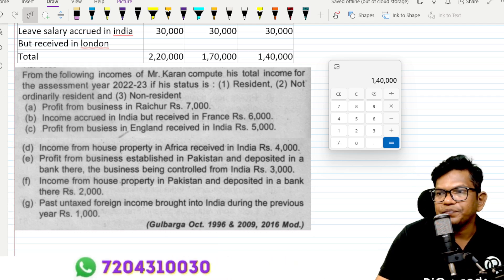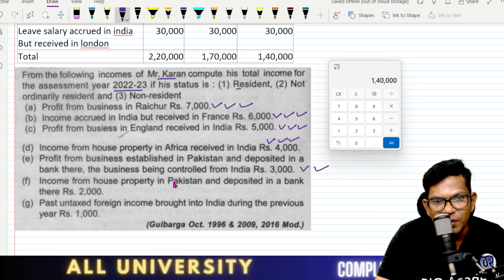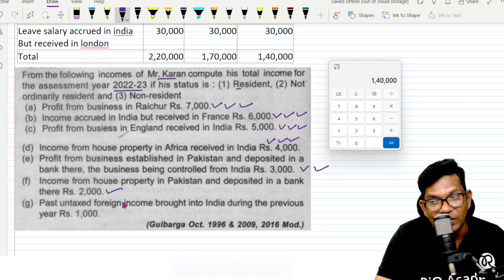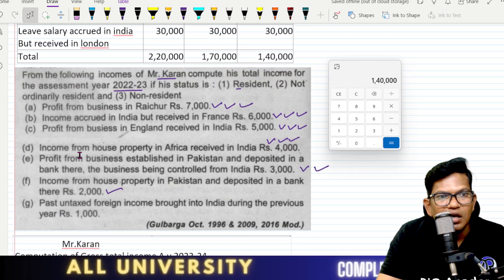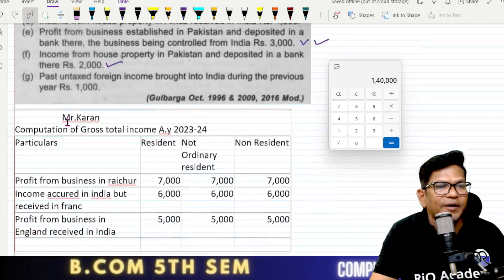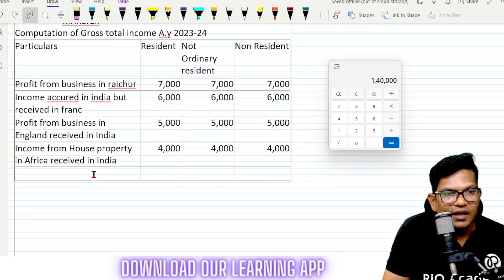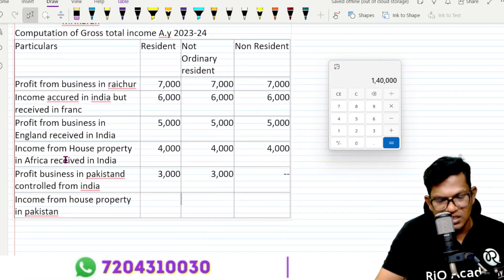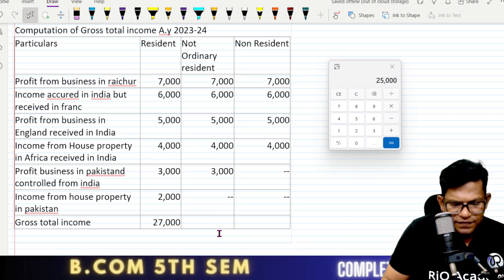B.Com 5th income tax | Residential status | 10 marks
📌 You can enroll to Rio Academy Subscription and get the following benefits:
1.  Daily Live classes
2. Weekly conduct mock tests, guidance and more.
3. Dedicated DOUBT sessions
4. One Subscription, Unlimited Access to Live Online Classes and Videos
5. Real-time interaction with best-in-class teachers
6. You can ask doubts in live online classes
7. Download the videos & watch them offline